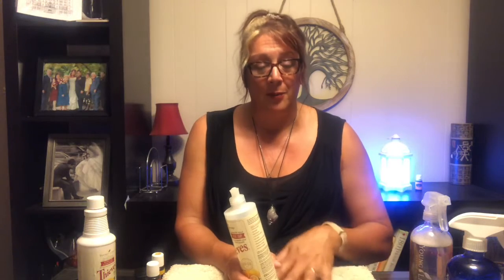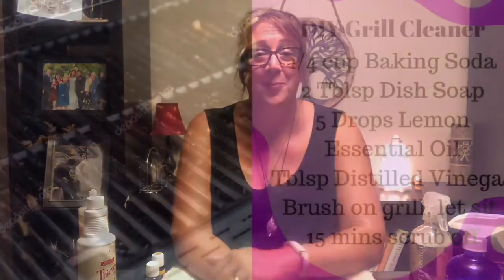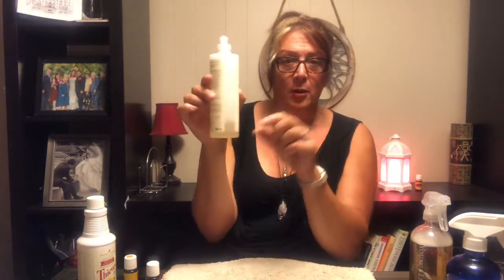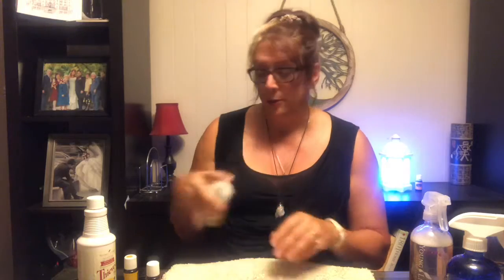DIY Hacks for the home Part 2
It is coming to the end of summer and time to clean your Grill!!

Join me this week to learn more money saving DIY tips. Included is a recipe for a non-toxic plant based Grill Cleaner that actually works. Why use harsh chemicals on a surface you put raw food on to cook!

Remember to go to the person who sent you here to get your Thieves dish soap and of course if you do not have anyone I CAN BE YOUR Young Living rep.

Thieves Dish Soap comes concentrated  - I normally get 6 bottles of dish soap out of one.

Yldist.com/oilytime

Just become a member - totally free to do so and no monthly fee!